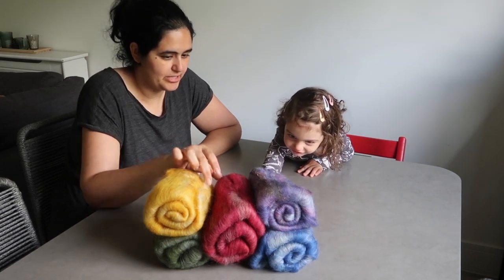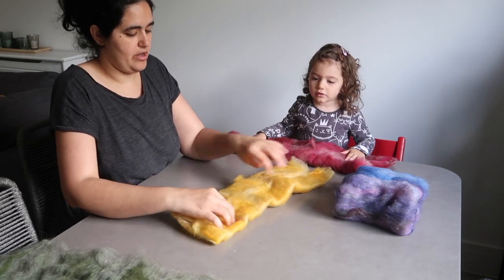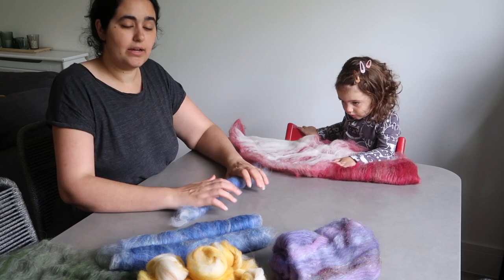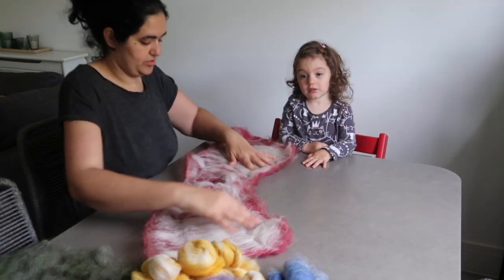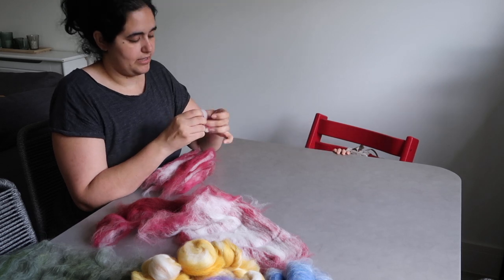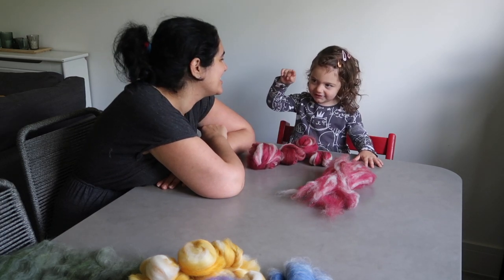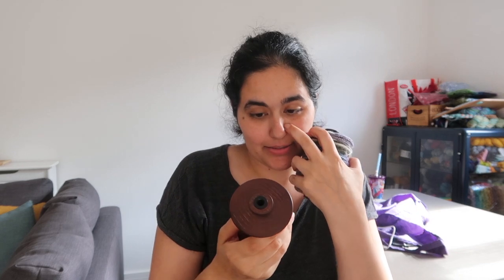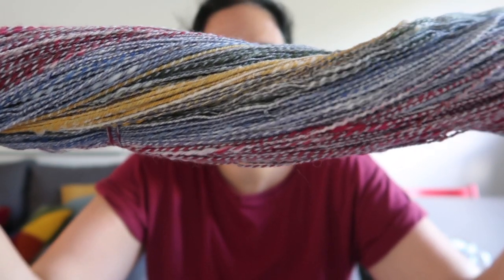Knitting Expat Spins - How to Prep Batts For Spinning!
Welcome to the Knitting Expat Podcast channel ... this is one of a series of vlogs for the Spin & Make Along I am hosting in my Ravelry Group (linked below) ... in this video I show you a few different ways to prep a batt for spinning (with a bonus prep method curtesy of my Toddlers help)! I also go through the spin and plying process and discuss some ideas I have for what I want to make with the finished yarn!

Happy Knitting :)